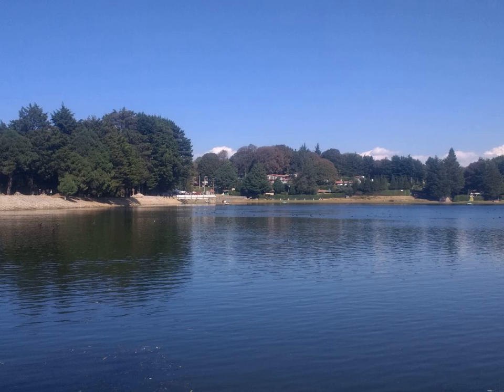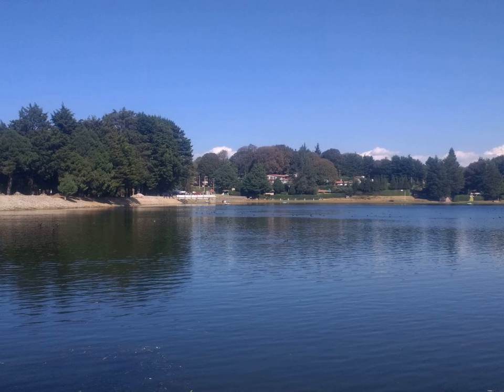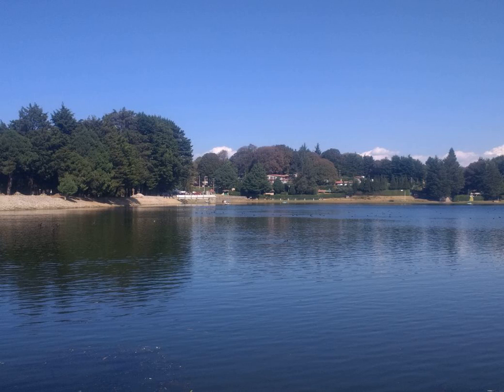Garcinia morella - Wikipedia Article Audio